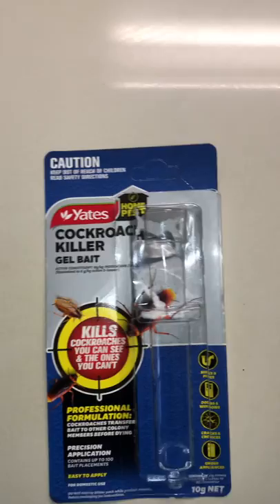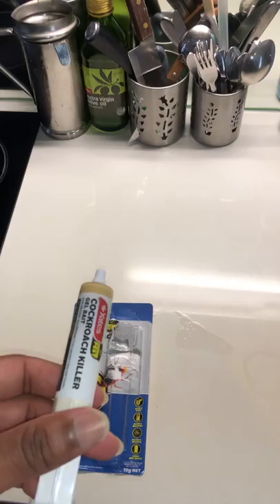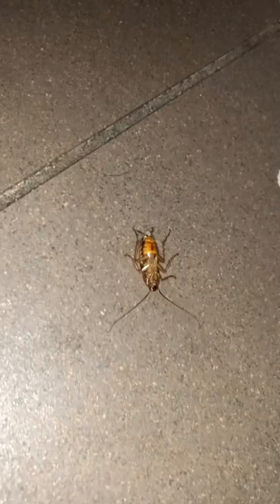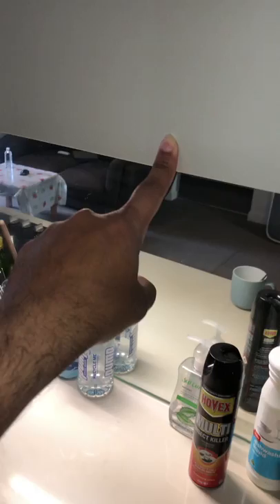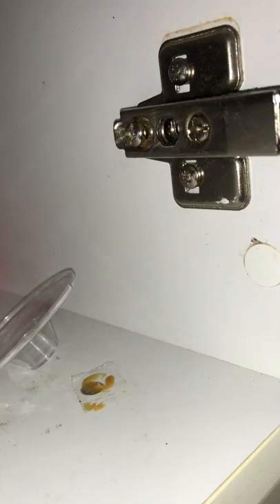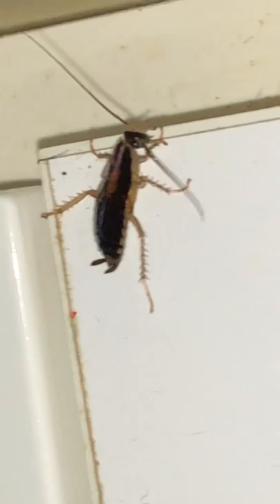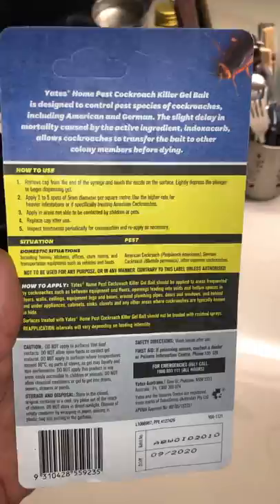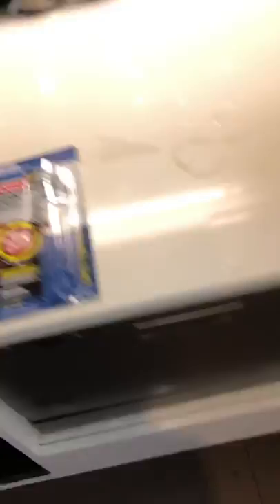Cockroach killer gel REVIEW — German cockroach extermination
I tried Yates cockroach killer gel from Bunnings Australia and found good results. Am just making this video as there are not much videos online during my research. I will keep posting updates every week. Cheers